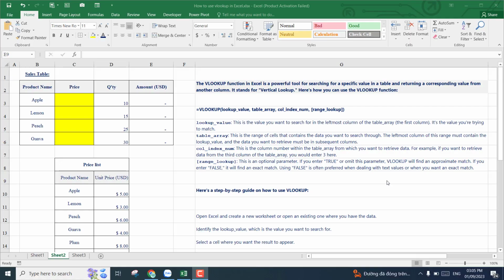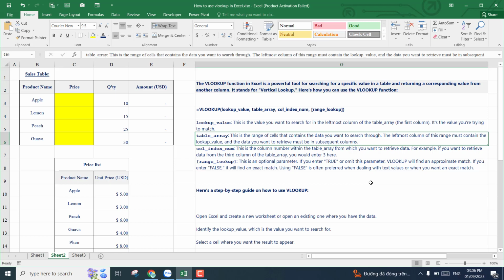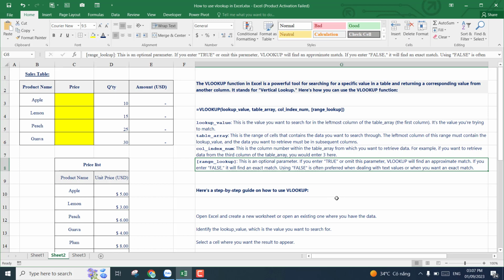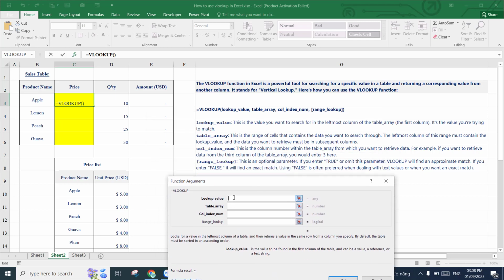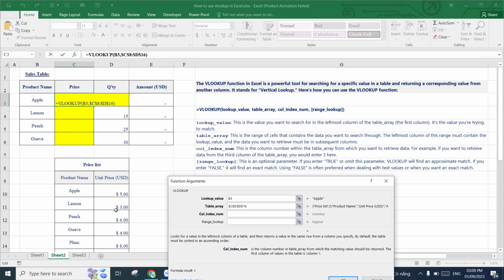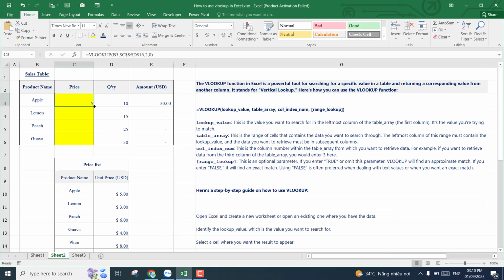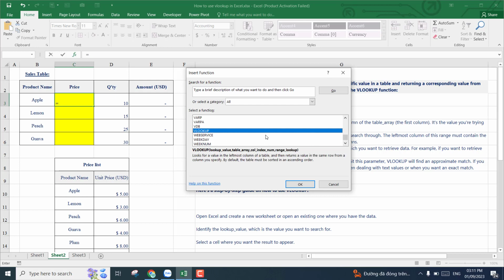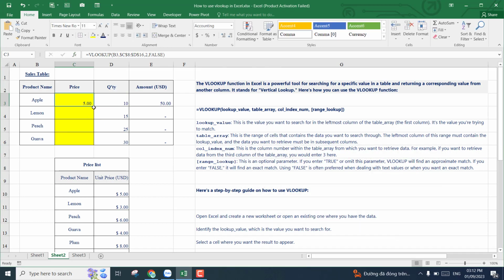How to use VLOOKUP function in excel | Excel VLOOKUP tutorial